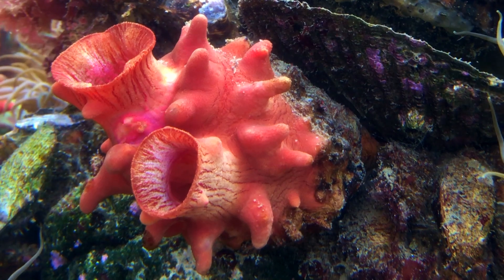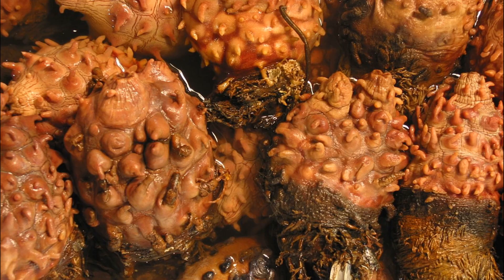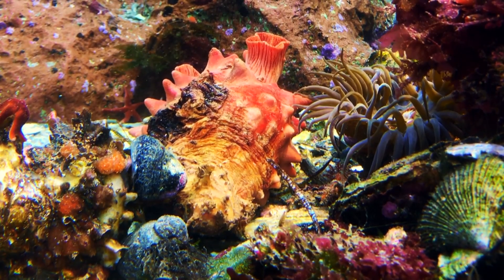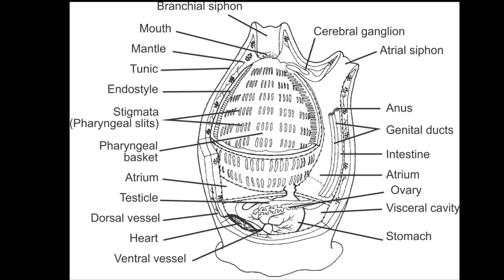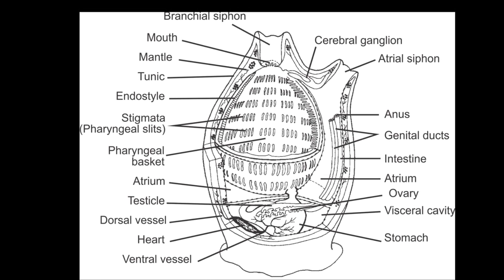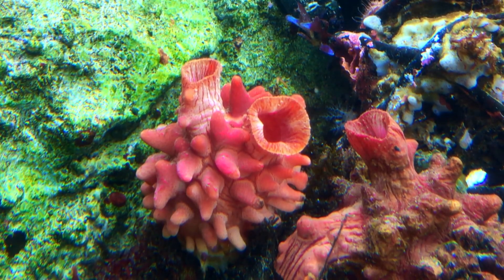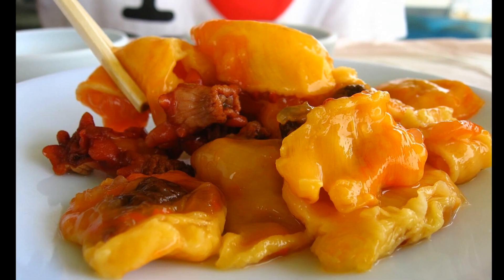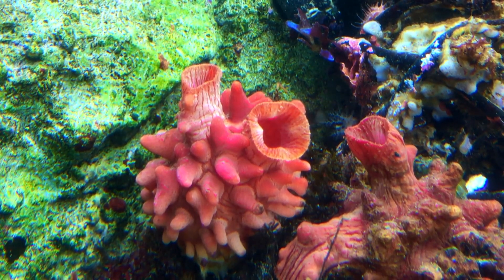Facts: The Sea Pineapple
Quick facts about this odd-looking and edible sea squirt! The sea pineapple (Halocynthia roretzi, Korean common sea squirt, meongge (멍게), hoya (ホヤ)). Sea pineapple facts!